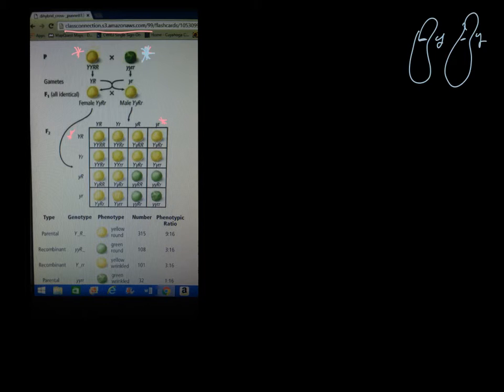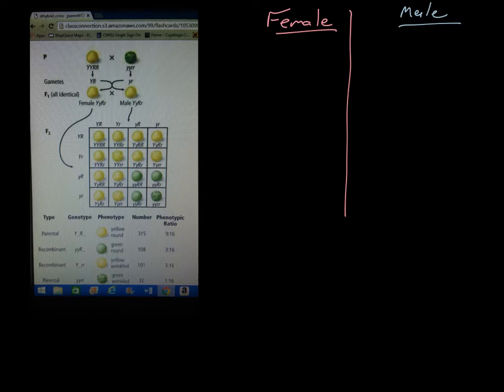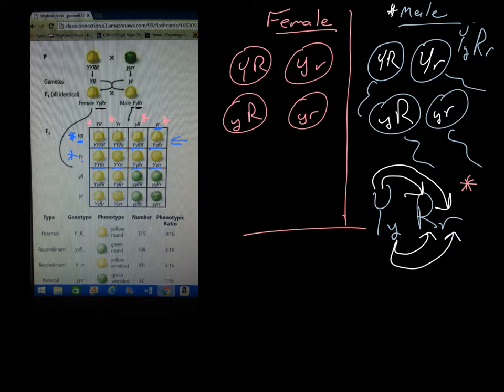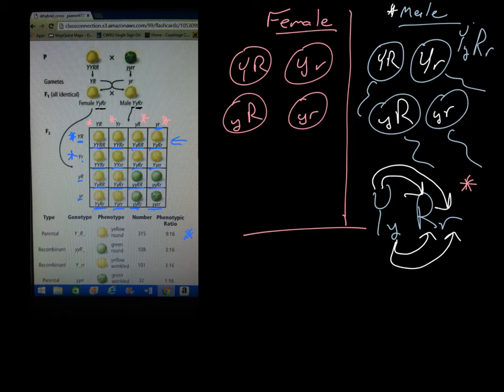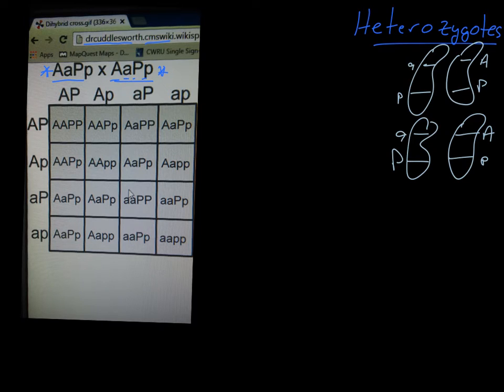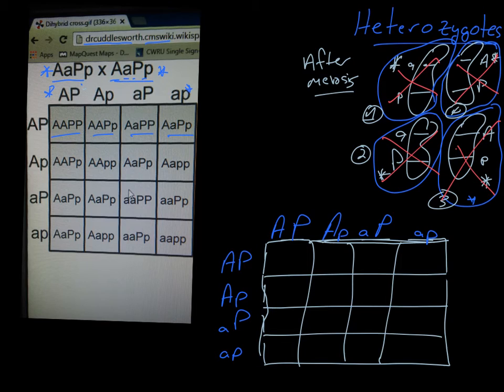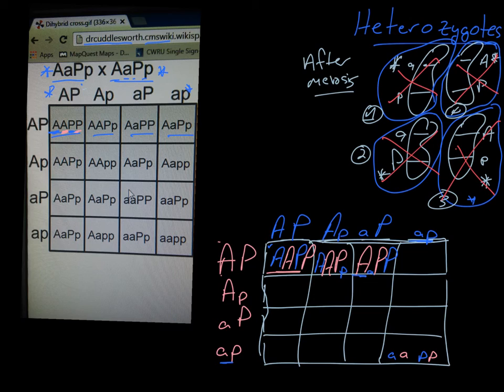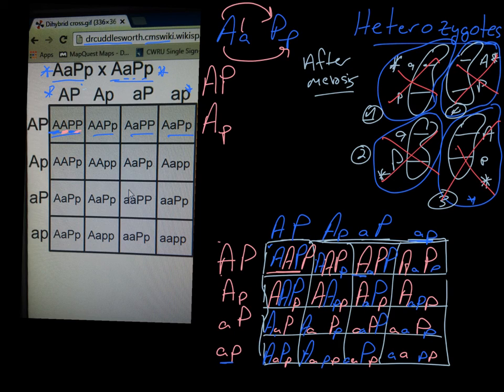dihybrid cross II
Second explanation of dihybrid cross